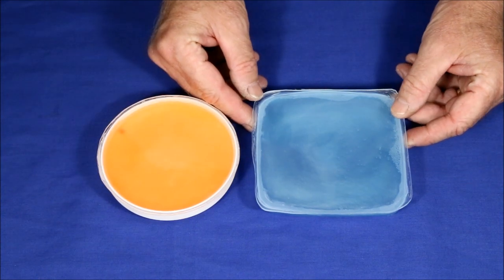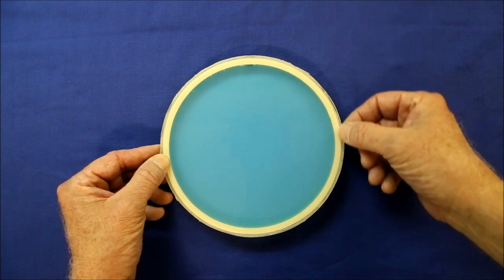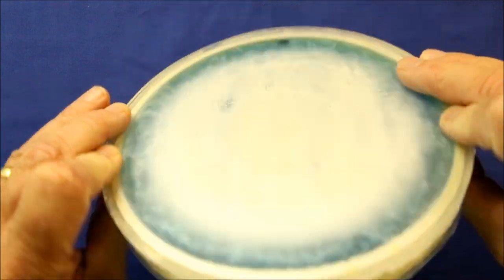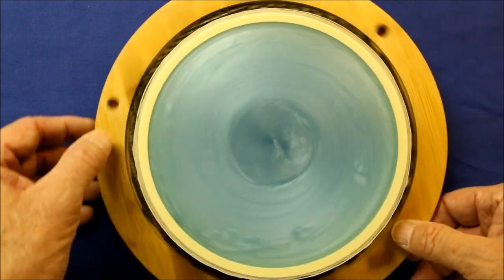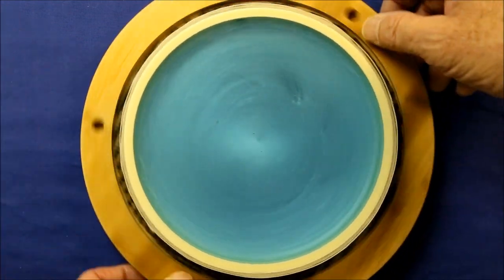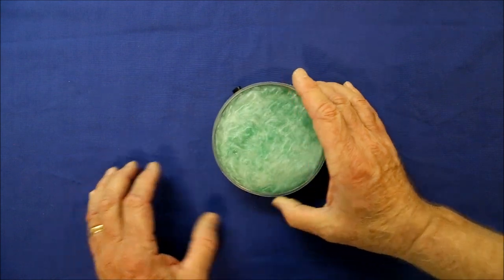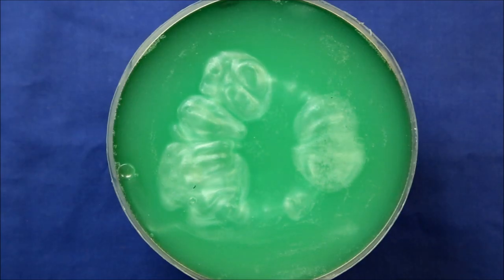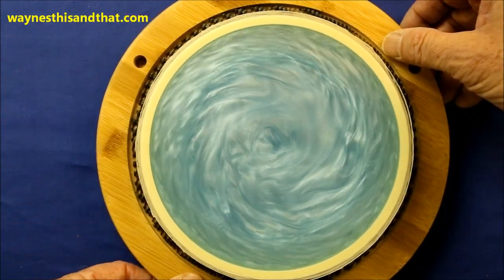DIY Kalliroscope - Part 2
How to make two different kalliroscopes